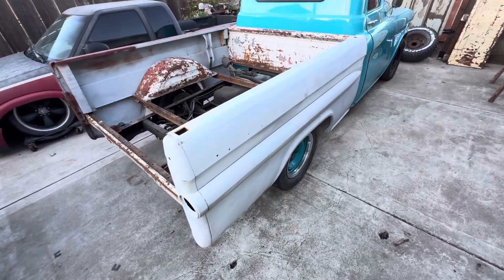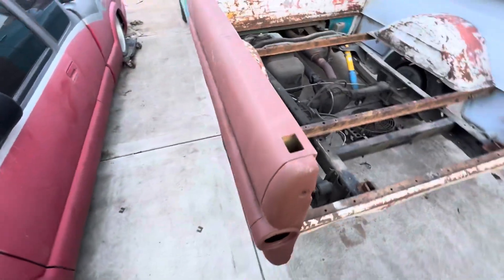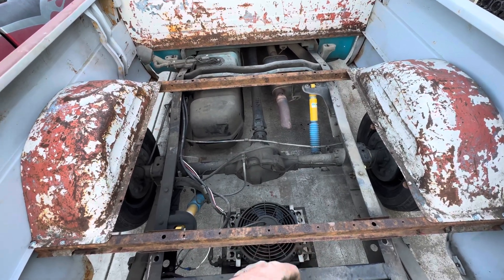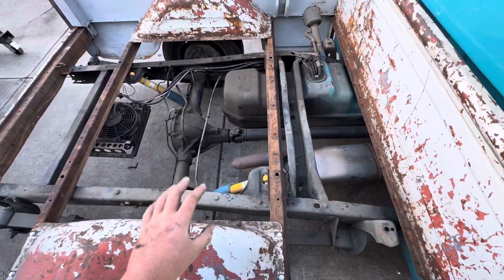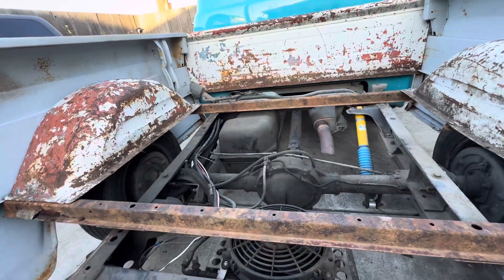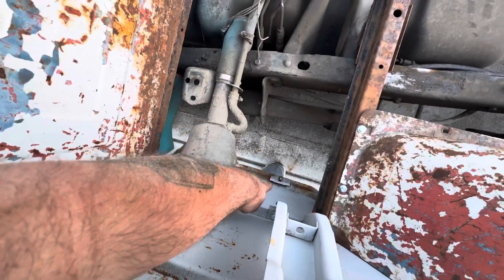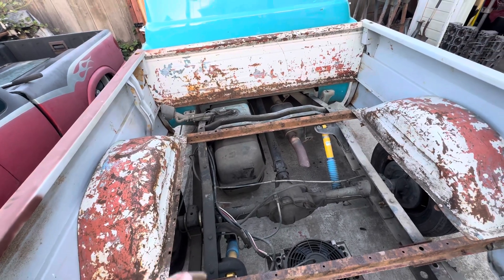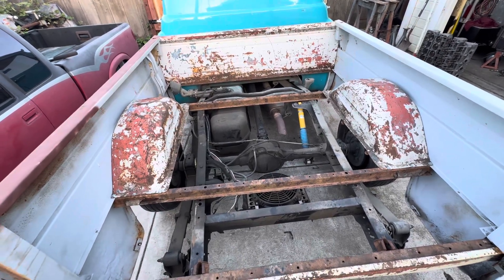Update on my 2wd 1956 Chevy truck.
This is my 1956 Chevy truck cab on a 1990 gmc c1500 chassis with a 1958 bed. 6.0L L96 4th gen LS with 6L90 transmission. Soon to have a ford 9” rear end.